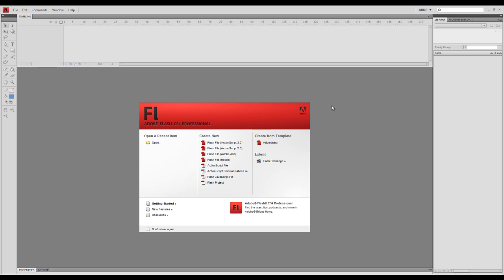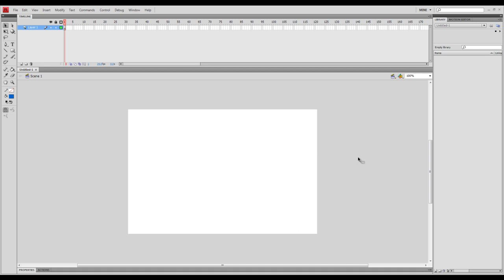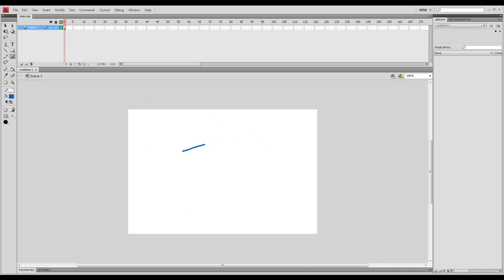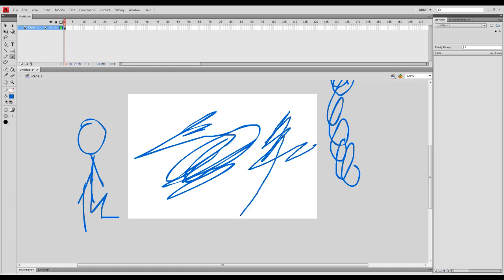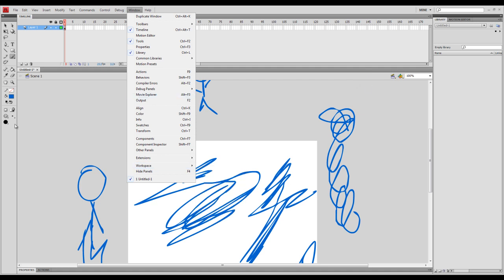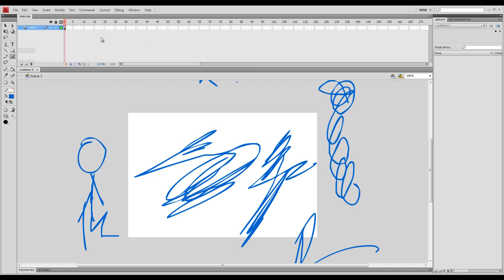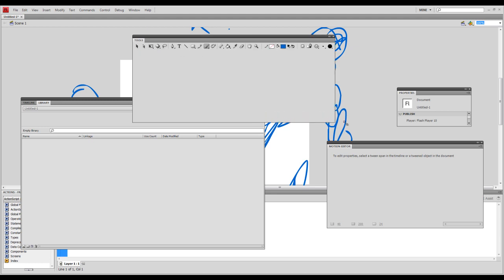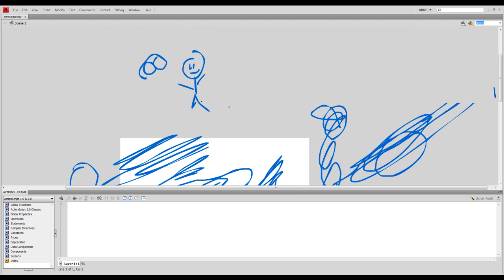Flash 101: The Interface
Today I take you through the user interface.

Next tutorial: Tools